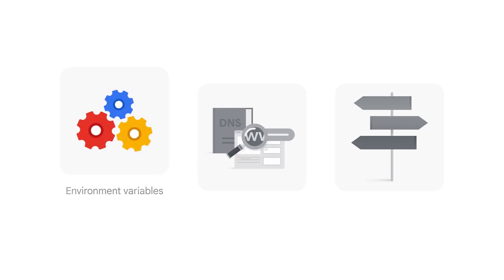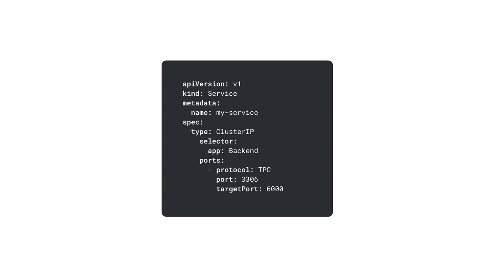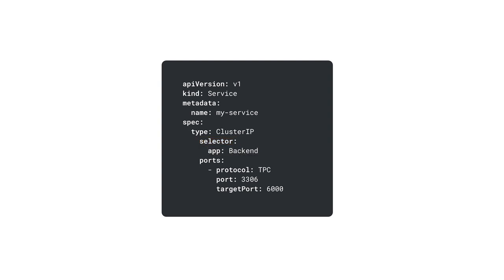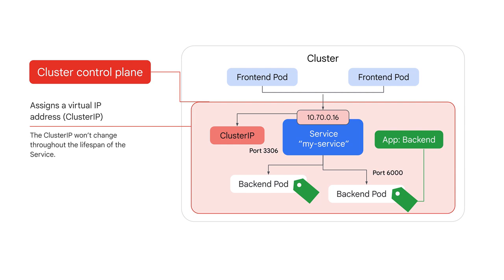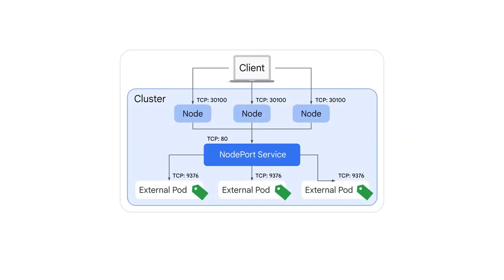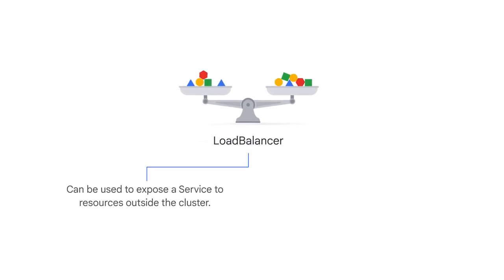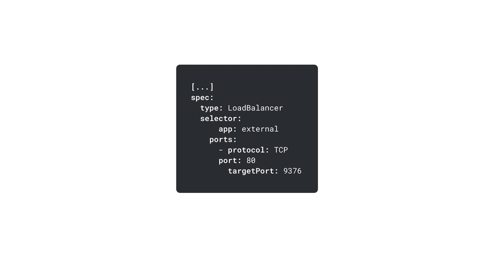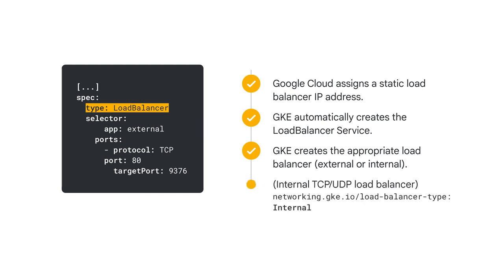Service type and load balancers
From google coursera course: deploying-workloads-google-kubernetes-engine-gke